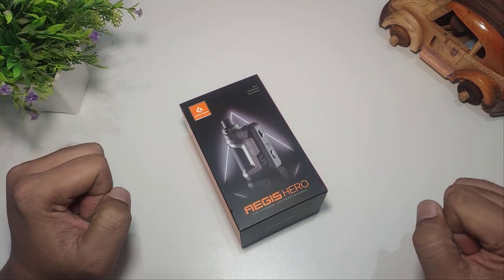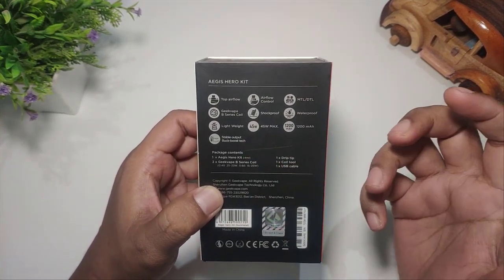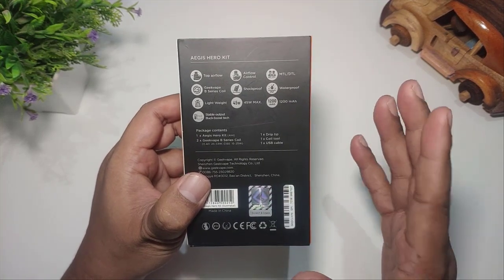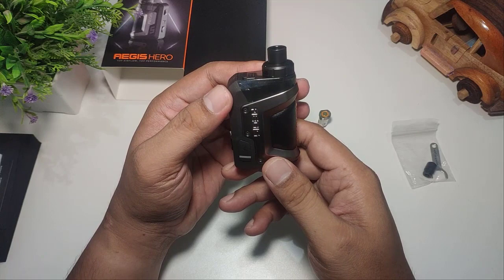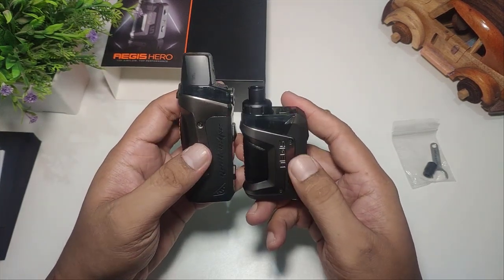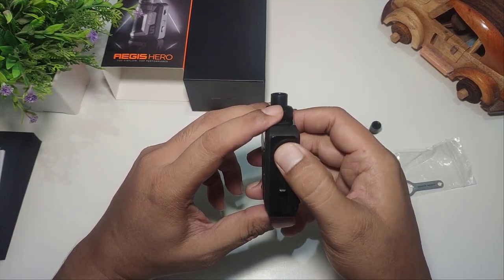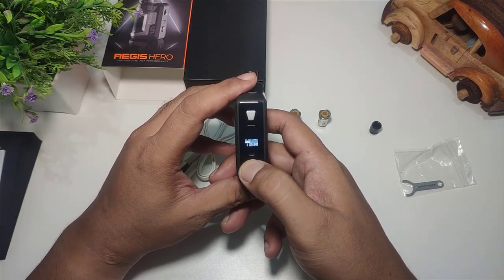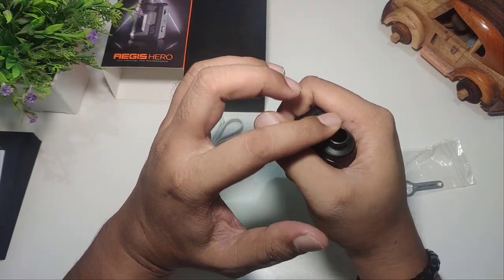Si Hero Yang Sudah Anti Leaking? | AEGIS HERO by GEEKVAPE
AEGIS HERO By GEEKVAPE

Video ini merupakan opini pribadi. Yang mungkin saja bisa terjadi perbedaan opini dan pandangan dengan yang lain. Namun semoga isi dan content dari video ini bisa menjadi gambaran secara umum. Harapan dan tujuan utamanya, kita bisa saling berbagi informasi dan wawasan di channel ini.